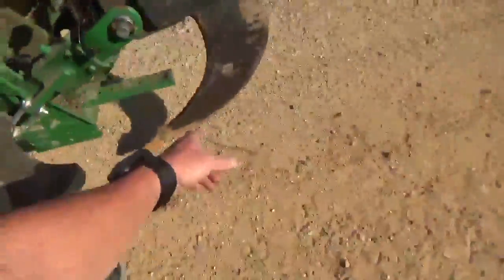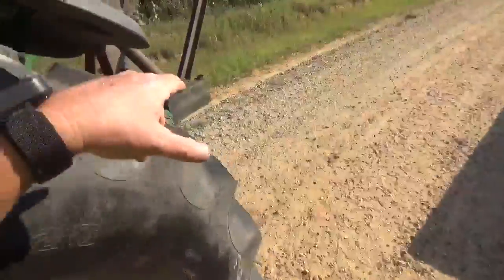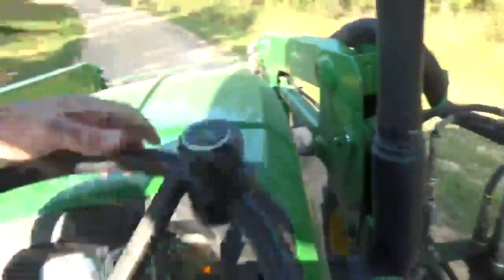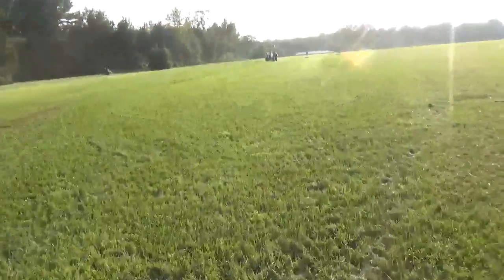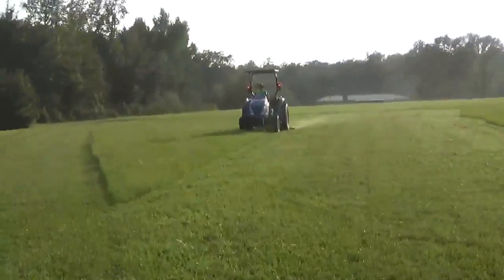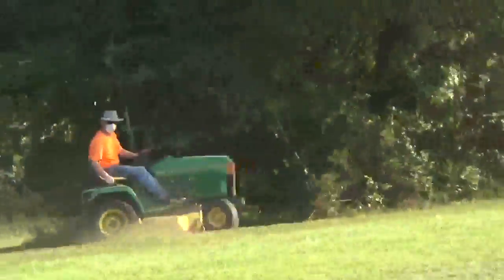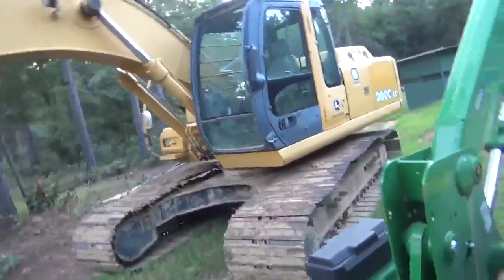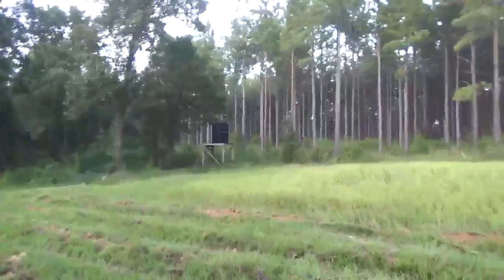John Deere 5075E- working pulling a subsoiler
Ride along and listen to this 5075 load and pull this ripping shank, enjoy!

This is the link to the lights we bought

My tripod;
My audio recorder;